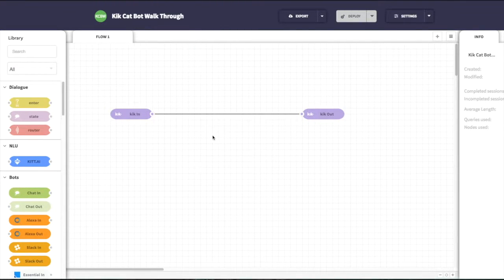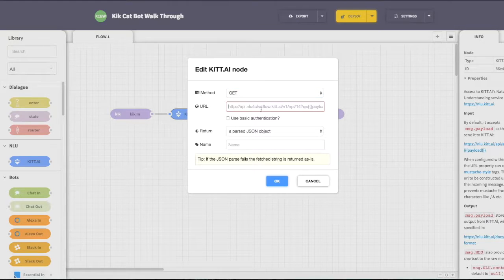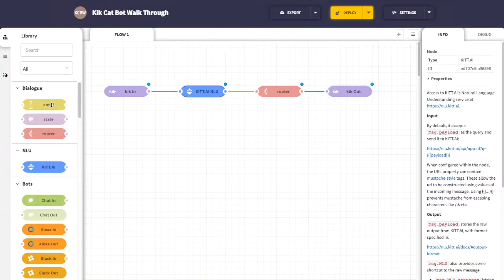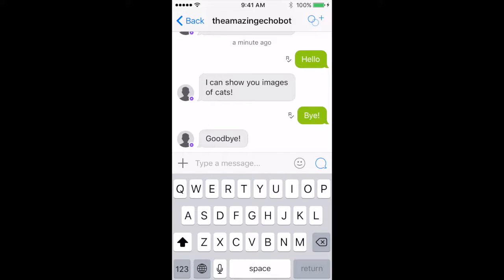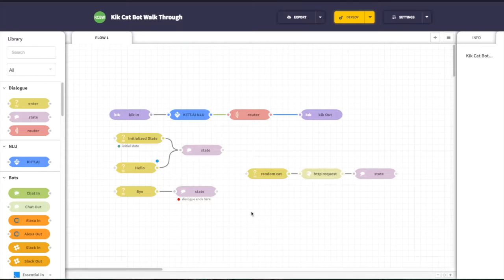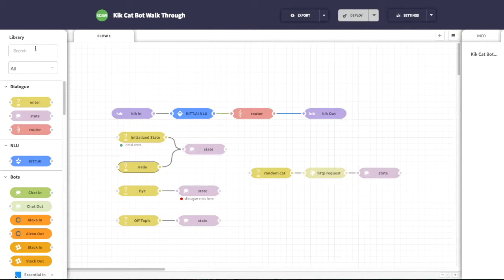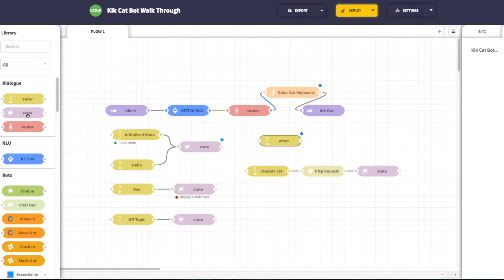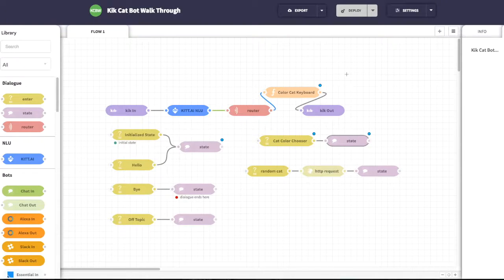Kik Color Cat Bot Walkthrough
In this Walkthrough, we explain the though process of creating the  Cat Bot for Kik.